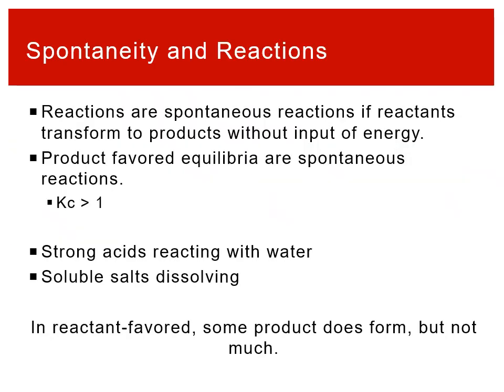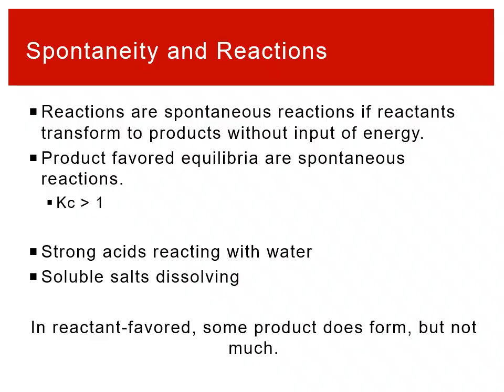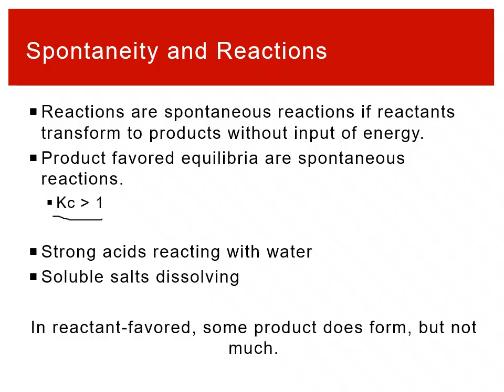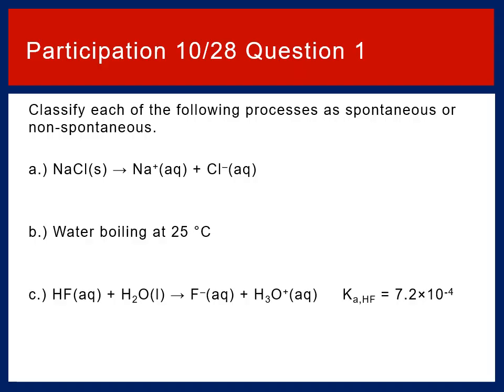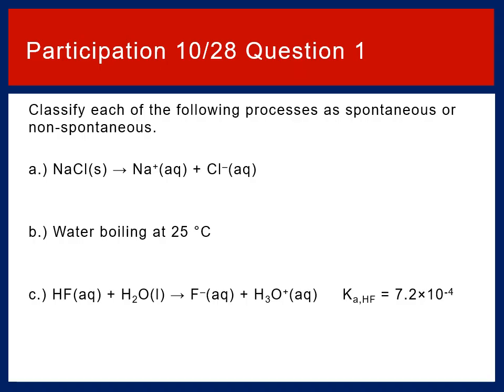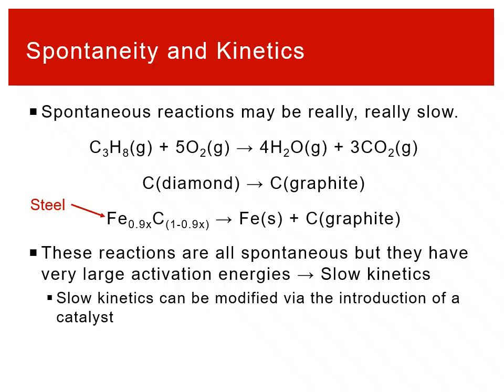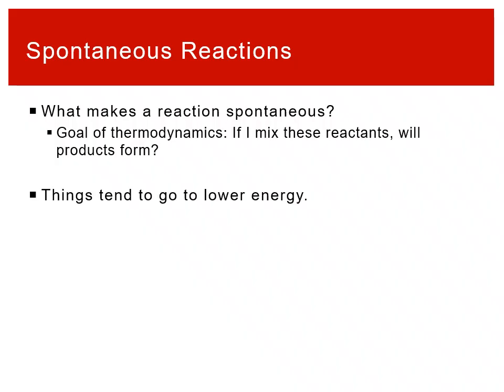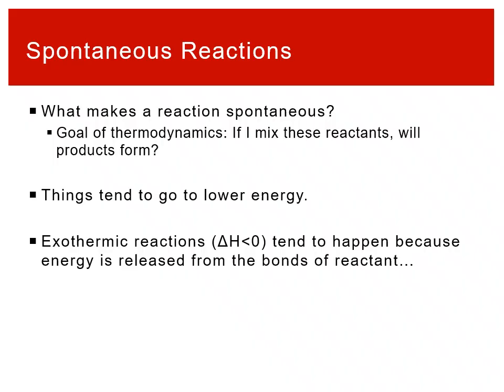CHEM 1412 Lecture 10/27-10/28 Part 2: Spotaneity